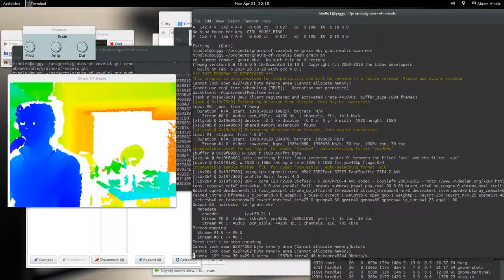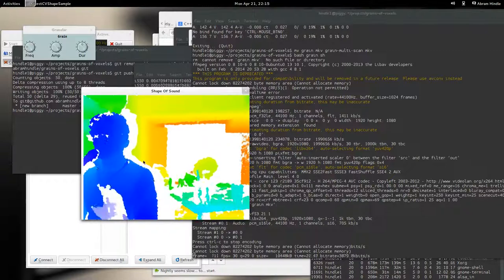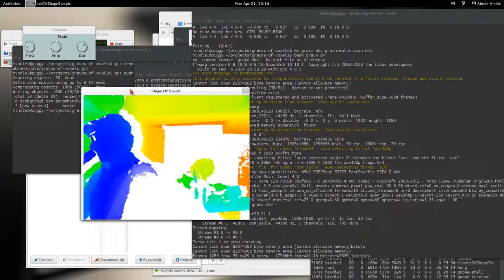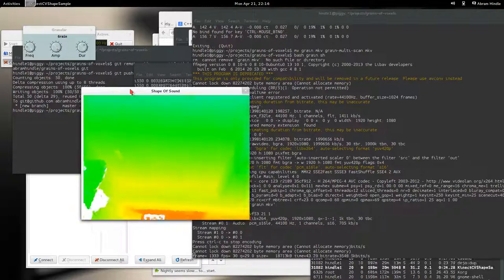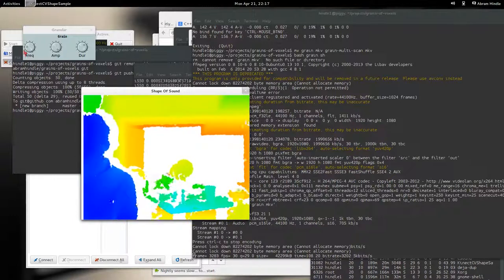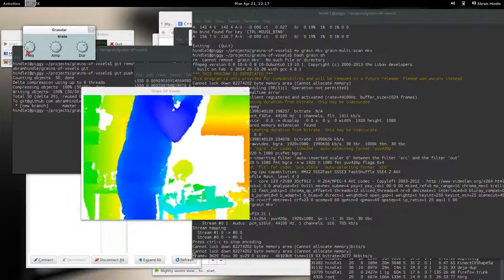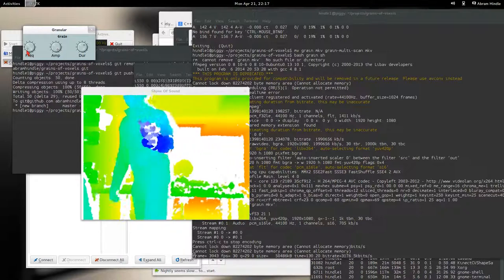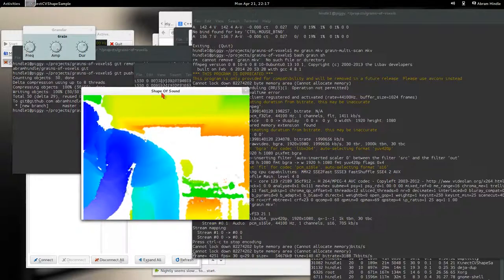grains of voxels: scene sampling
The entire space becomes musical.